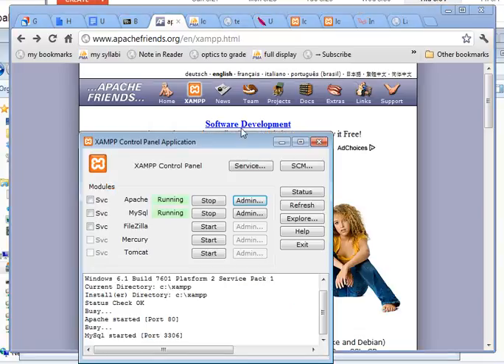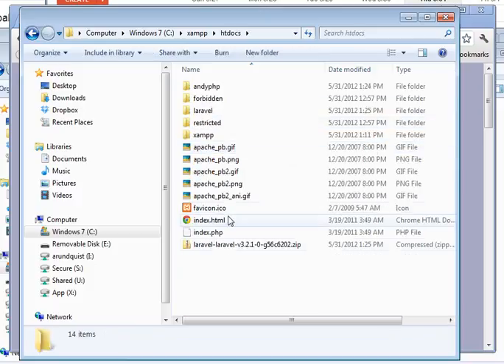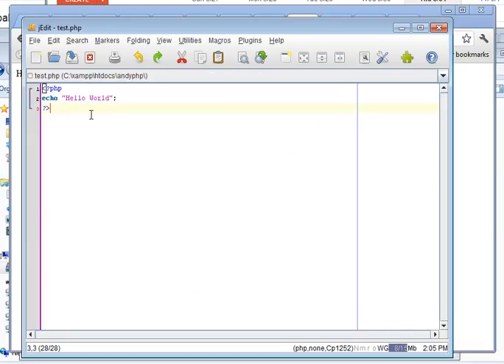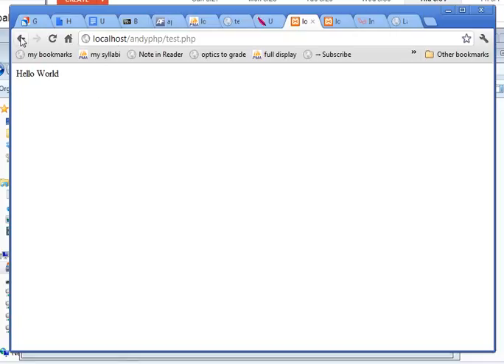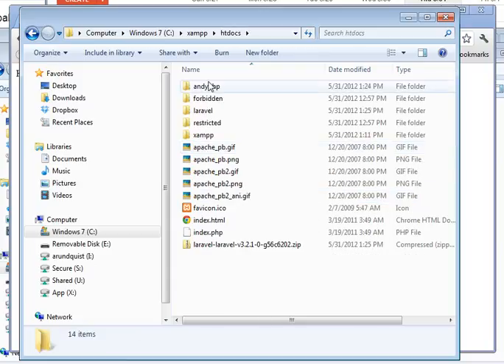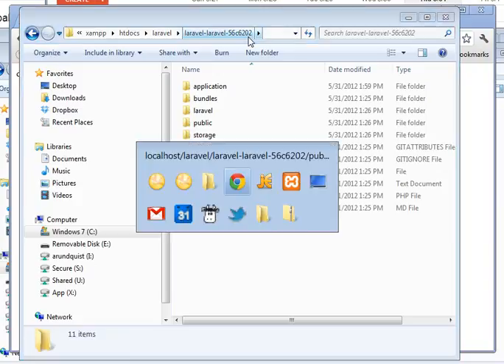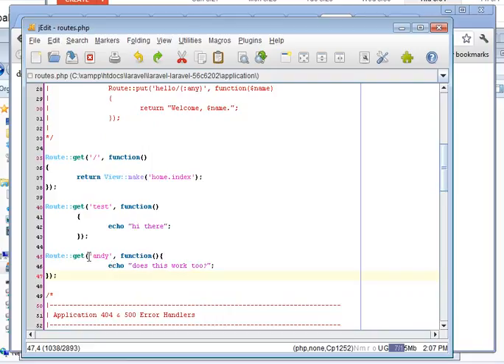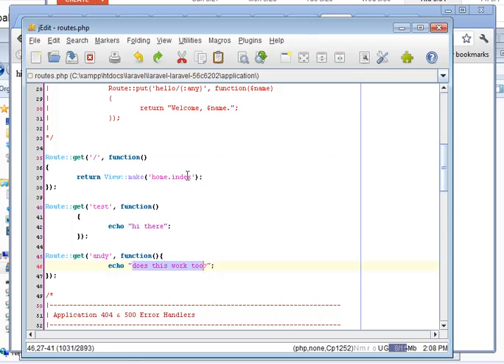installing php windows